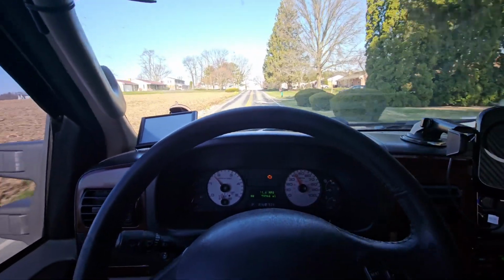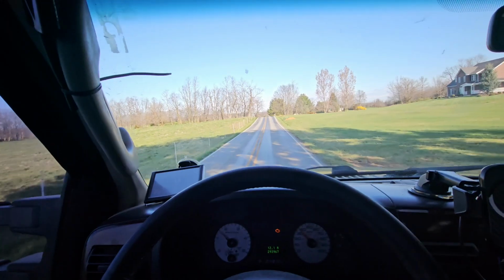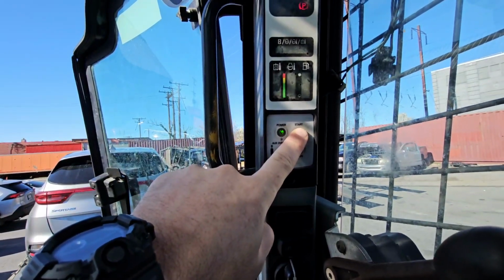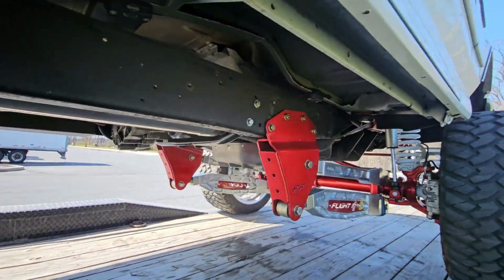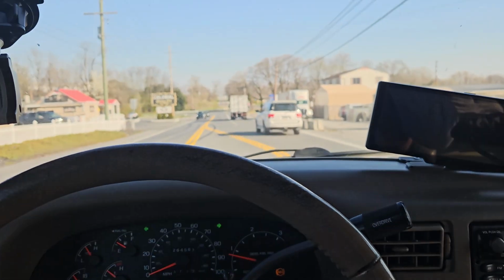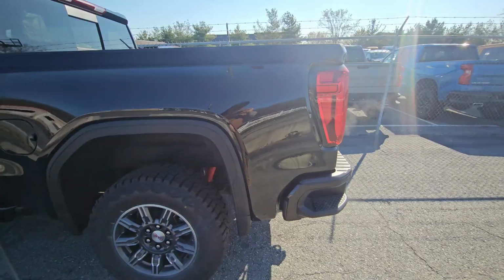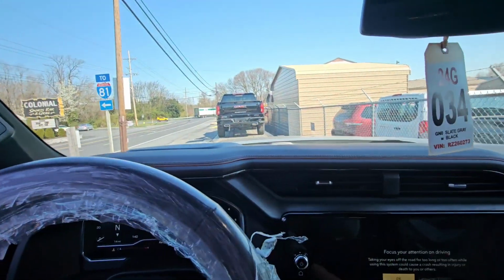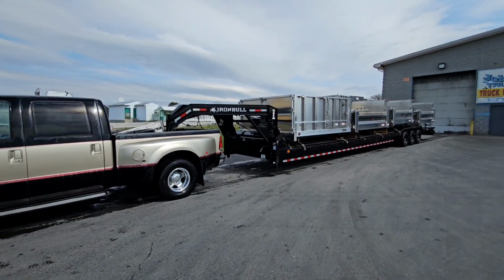#528 High Paying Hotshot Trucking Loads from Direct Customers